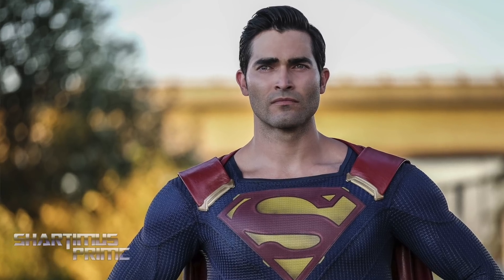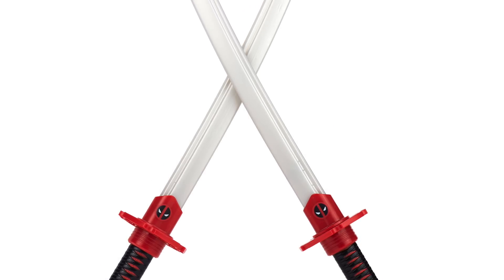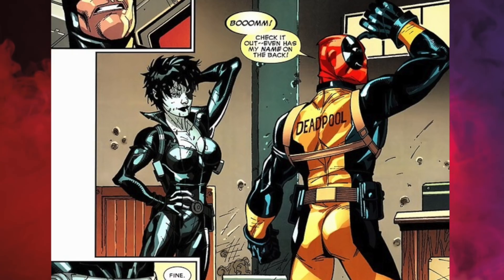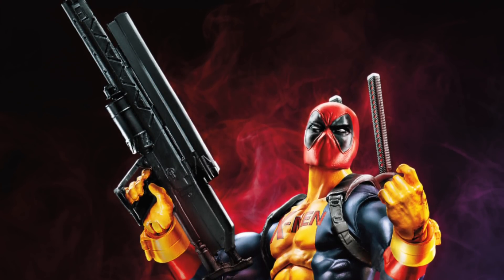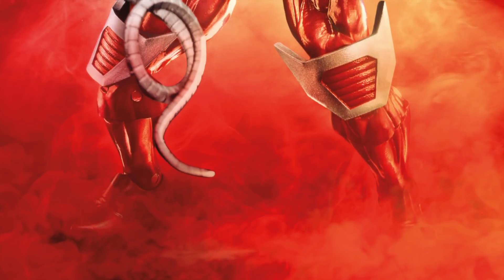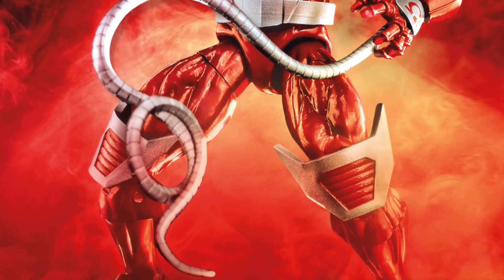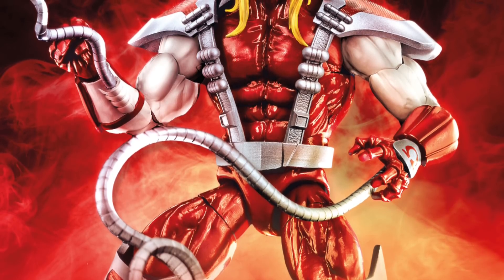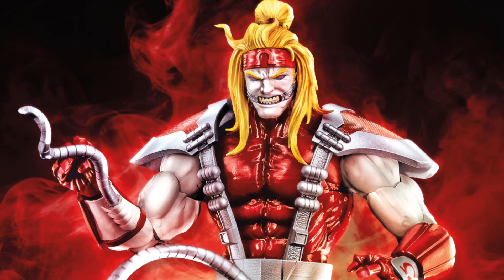Marvel Legends Deadpool 2018 Wave 2 Omega Red and Lady Deadpool Hasbro Figures and Toys Revealed